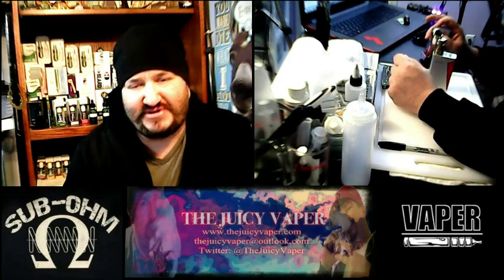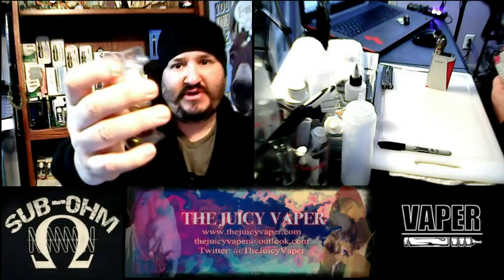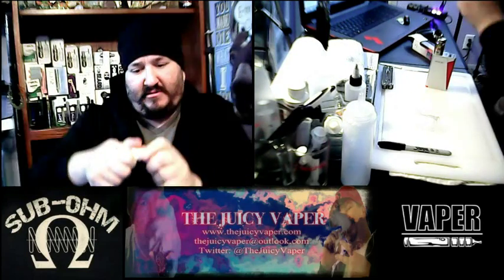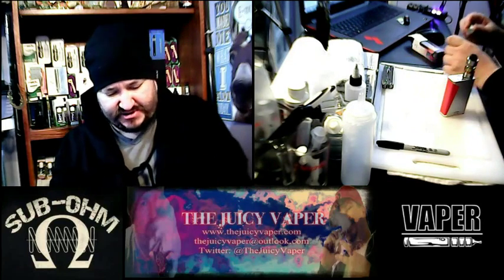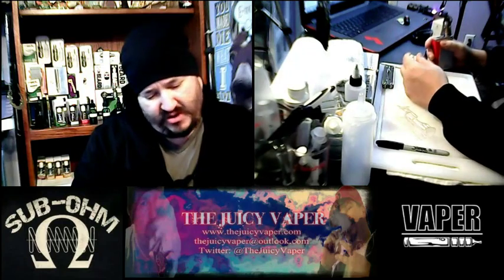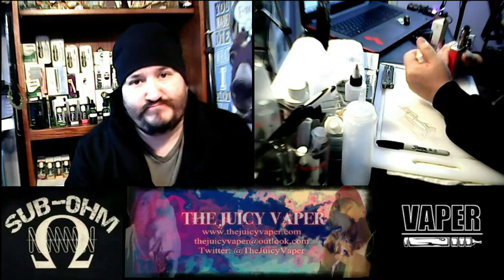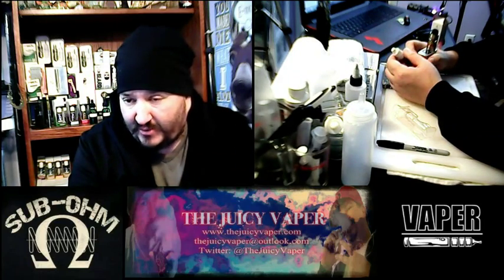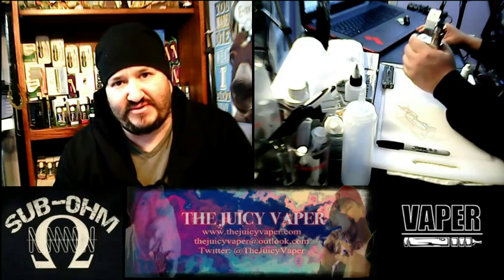Solar Smash EJuice by Evo, Hi VG and 3mg Nic By Volume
The worlds of sweet and tart collide to form Solar Smash, an epic dessert-flavored e-liquid. Reminiscent of a fresh berry tart found in a five-star restaurant, this blissful e-liquid delivers unheard of quality and mind-boggling flavor.